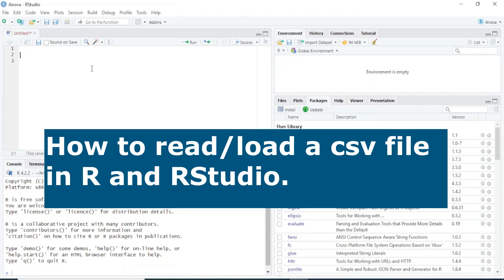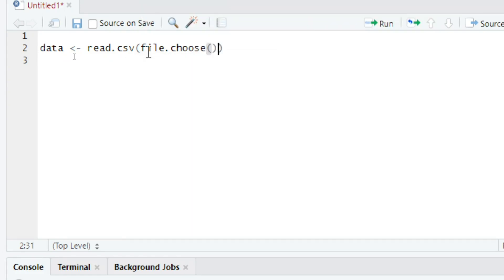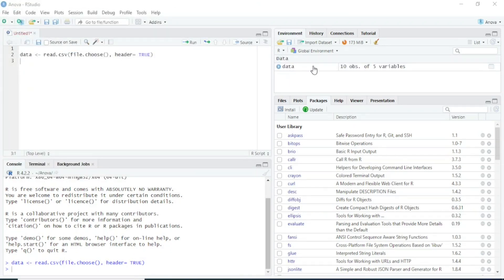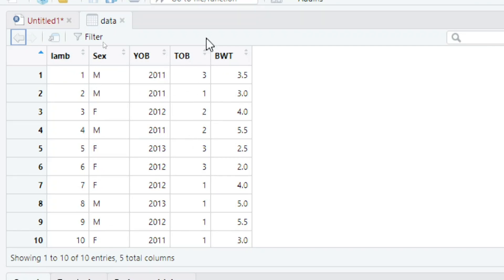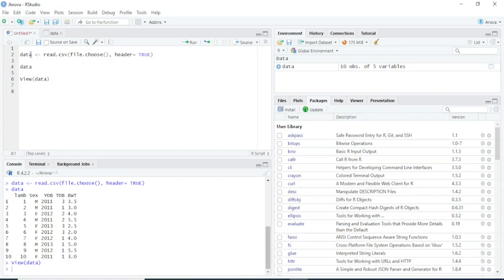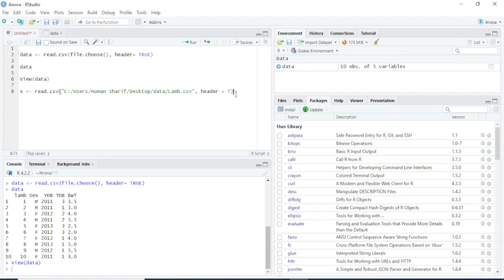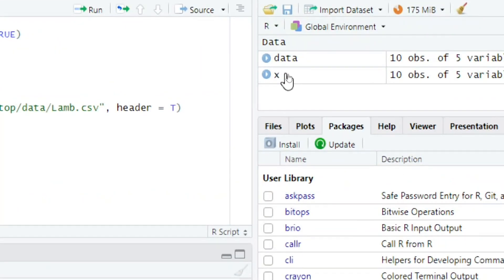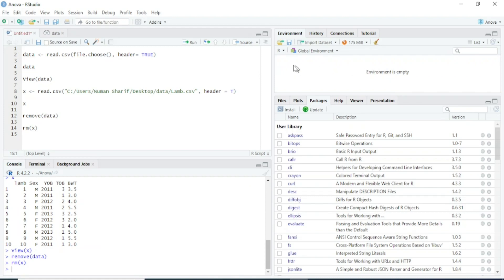How to Read a csv File in R | Loading a csv File in R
This video shows how you can read or load a csv file in R and RStudio. CSV stands for comma separated values and it is a text file where each value is separated with the help of a comma. The data from excel can be saved as csv file and can be loaded in R using read.csv() function of R.
Points discussed in this video are:
reading a .csv file
use of file.choose() function in R
use of read.csv() function in R
use of header function in R
use of View() function in R
copying path of a file
use of remove()

Other videos on RStudio and R Progaming

How to Install a Package in R and RStudio | How to Uninstall a Package in R